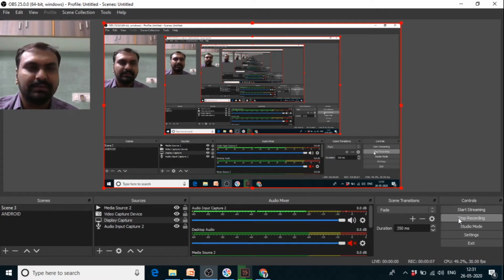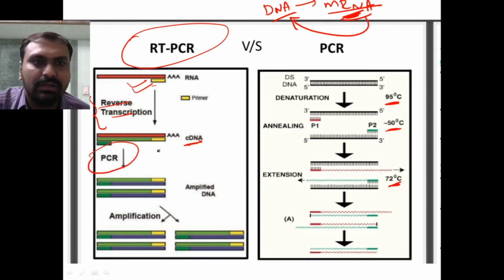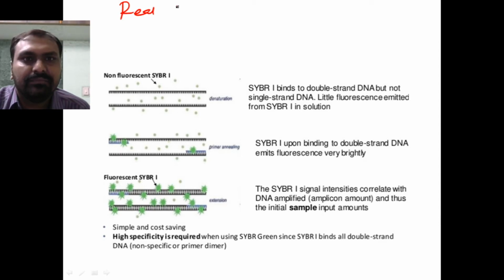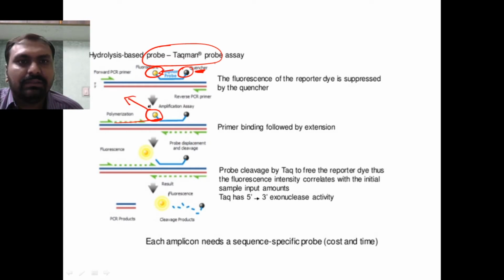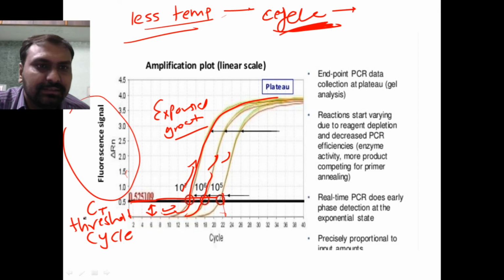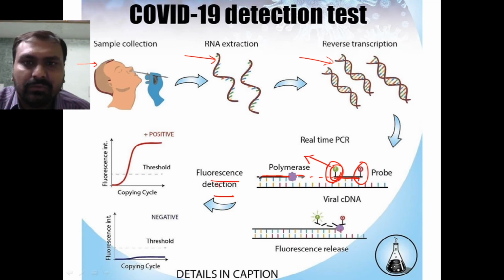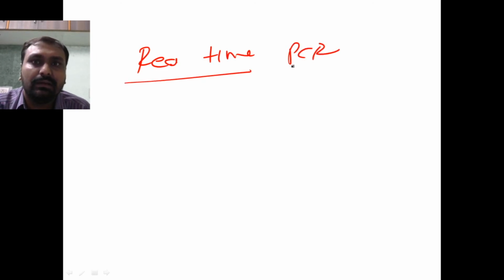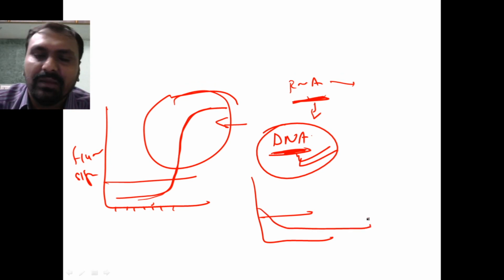Real time PCR | RTPCR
Hello all.. In this video I have explained about Real time PCR with its applications
Also explained about different Real time fluorescent reporters like  SyBR Green dye, Taqman Probe & Molecular Beacon  along with interpretation of rtpcr graph

00:00 Introduction to Real time PCR
00:40 How real time PCR is different to PCR
03:11 Different Real time fluorescent reporter (1 SyBR Green dye, 2 Taqman Probe and 3 Molecular Beacon)
03:22 use of SYBR green dye
04:14 use of Taqman Probe
05:04 Molecular beacon
05:58 Cycle threshold Ct value
07:44 steps of detection of DNA/RNA by real time PCR
08:36 Interpretation of graph of RT PCR ( negative/positive)
09:38 What is Reverse real time PCR
10:30 Revision of RTPCR